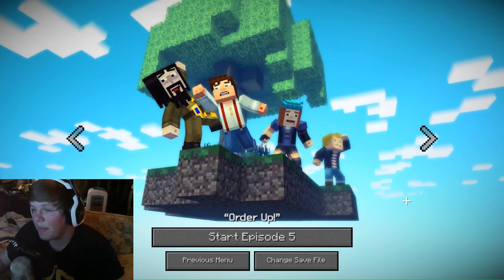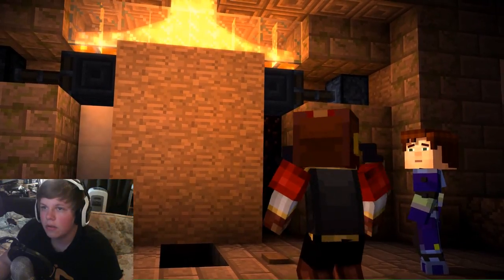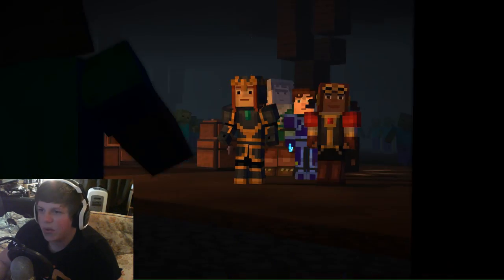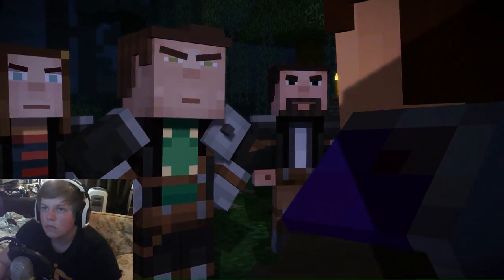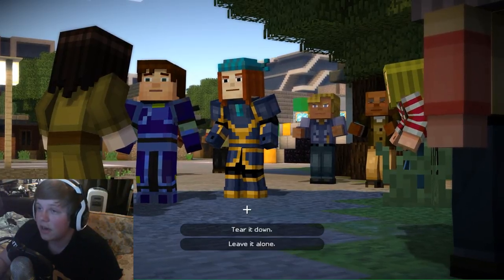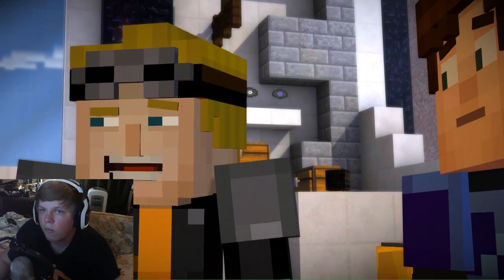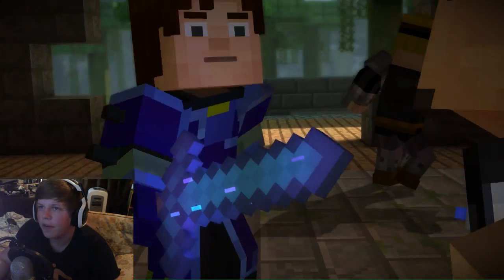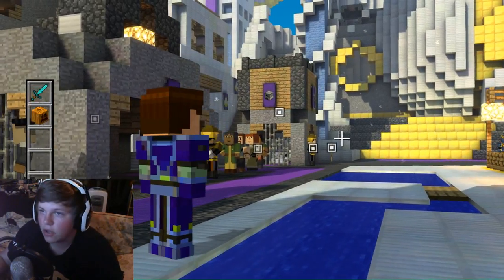Minecraft: Storymode - Episode 12 : Jealous (Facecam)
Hello everybody, AquaGear here! In today's video we play more Minecraft: Storymode!

Links!

Q&A! (Suggest Questions)

- This is a family friendly channel,  I am also a christian :)

- Chrono Cross